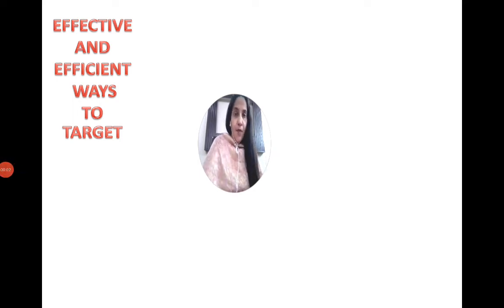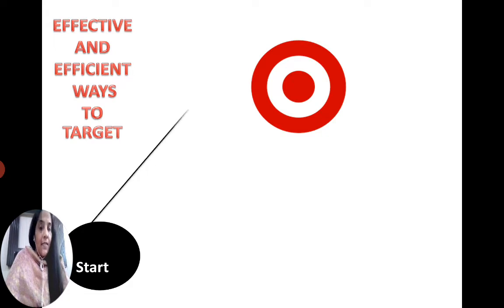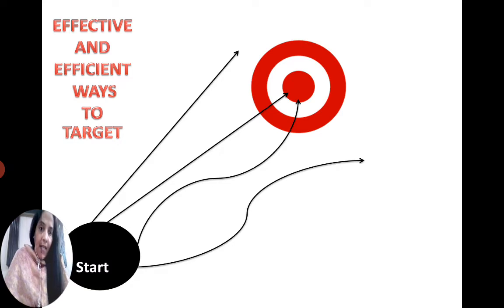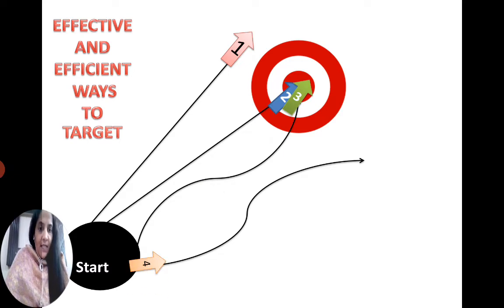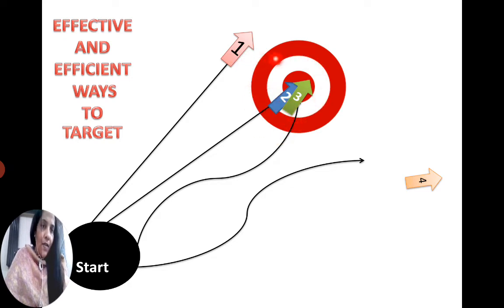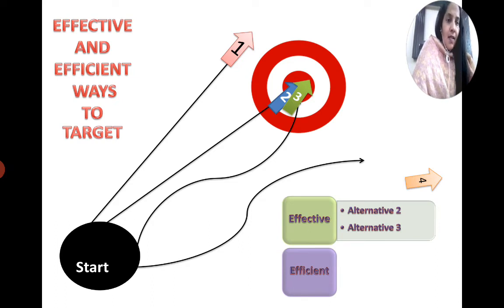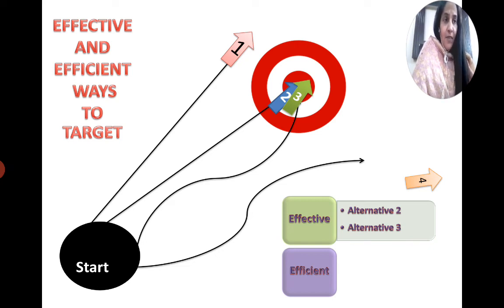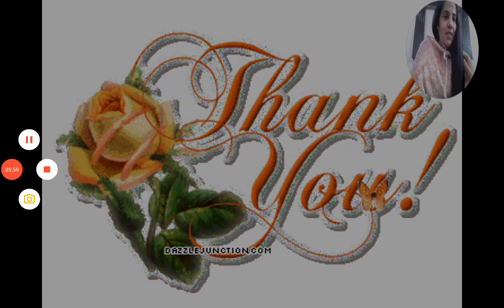Effective and Efficient Ways to Target|Dr.Pinki |IGU Meerpur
Free e-classes of Commerce and Management by igu e-classes.
In this video Dr.Pinki Insan shows you the step by step explanation of this topics.